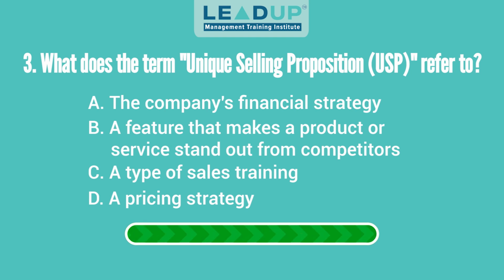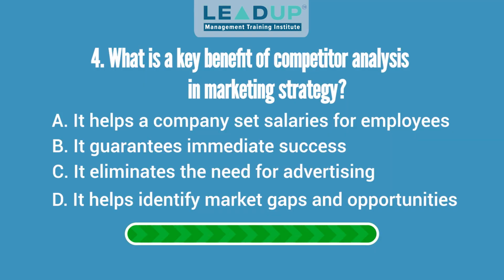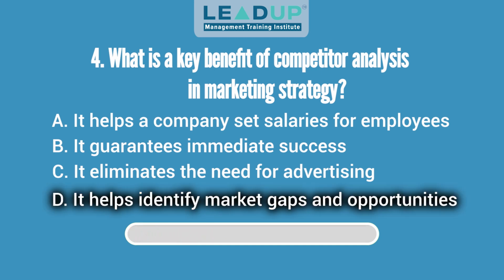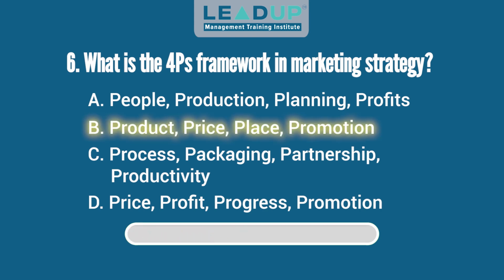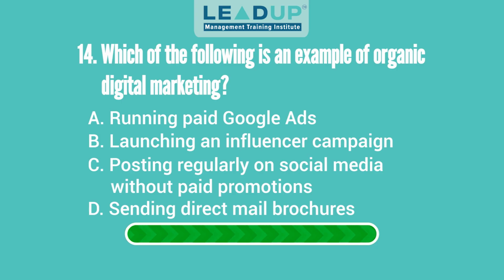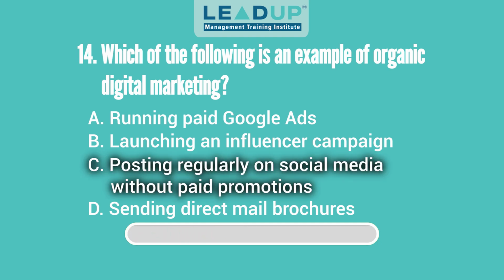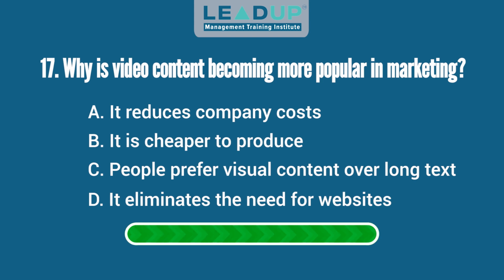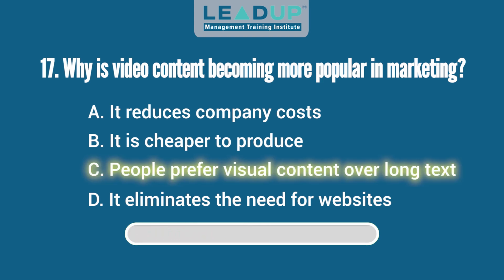Marketing Strategy Beginner Quiz #2 | Digital Marketing, SEO, Content & Branding | LEADUP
Marketing Strategy Quiz | Digital Marketing, SEO, Content & Branding | Beginner Level

📋 YouTube Description:
📈 Ready to test your marketing brain?
This Beginner-Level Marketing Manager Quiz is designed to challenge your knowledge of:

🚀 Marketing Strategy Development
💻 Digital Marketing & Online Presence
✍️ Content Marketing & Storytelling

✅ Topics Covered Include:
What is a USP (Unique Selling Proposition)?
4Ps of marketing explained
SEO & PPC basics
Content that builds brand trust
Email marketing & landing pages
Strong CTAs and brand voice
👥 Who Should Take This Quiz?
Marketing Students
Digital Marketing Beginners
Business Owners
Social Media Managers
Content Creators
Startup Founders
🧠 Sample Questions:
What’s the goal of content marketing?
Which metric measures social media engagement?
How is a landing page different from a homepage?
What’s a strong CTA?
📢 Tell us how many you got right in the comments!